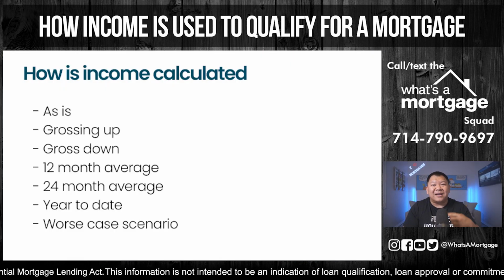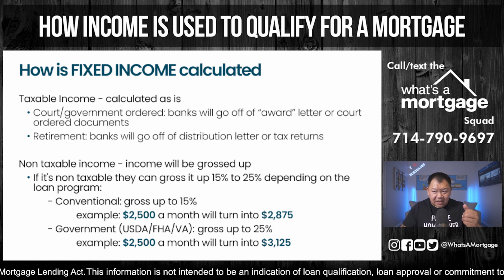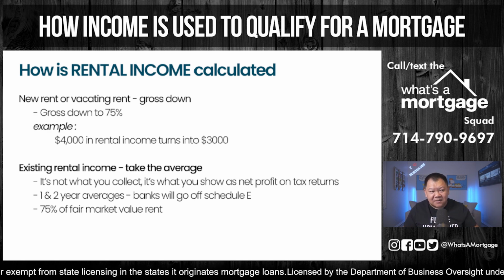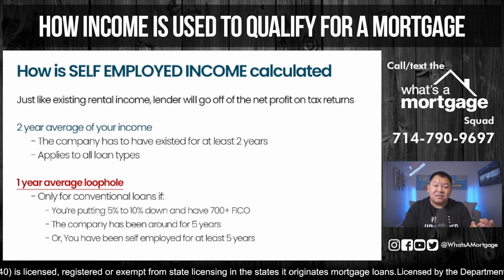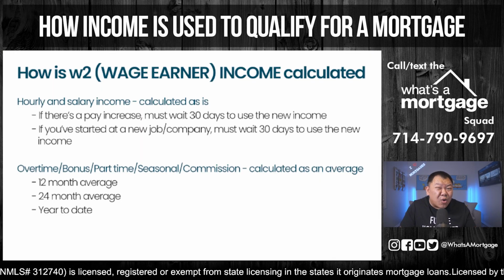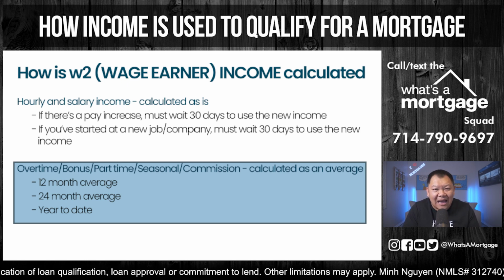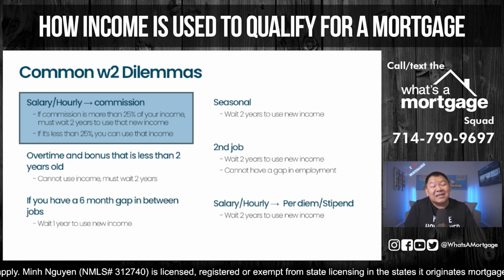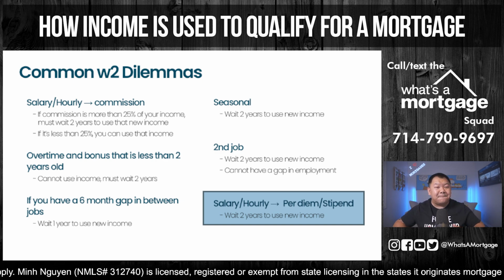How Income is Calculate for a Mortgage! - Self Employed, Fixed Income, Rental Income, W2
If you were out there loaning out money and there's a payment, that person needs to pay you back each month . You are going to want to know how they are going to pay you back?

In this video, I go over, how income is calculated by lenders and banks

@2:10 Sorry, I confused grossing up income, FHA is grossed up to 115% and conventional, VA, usda is 125%

 Watch Us LIVE on Facebook & Youtube
Monday @ 9 P.M. PST

I will Answer any Mortgage and Real Estate Questions you have

I am here to help make sure you are prepared for homeownership!
- Minh

0:00 - Start
0:45 - How is income calculated?
1:24 - Fixed Income
3:16 - Rental Income
4:49 - Self Employed Income
6:48 - W2 Wager Earner Income
9:22 - Common W2 Dilemmas